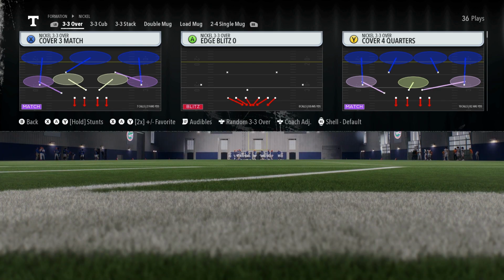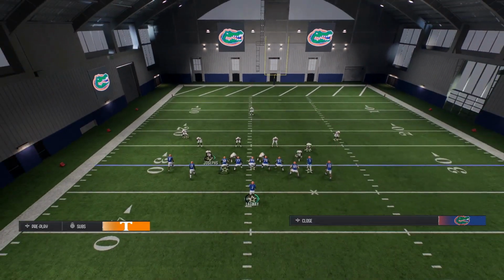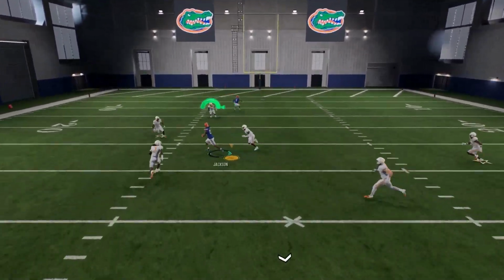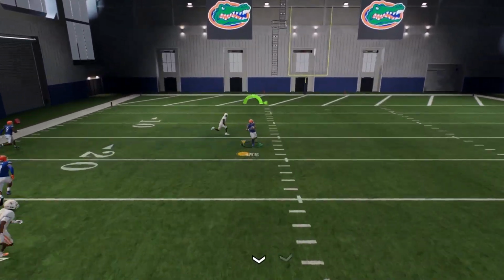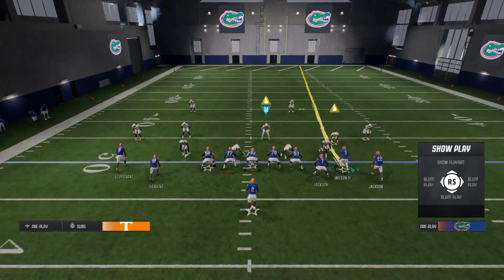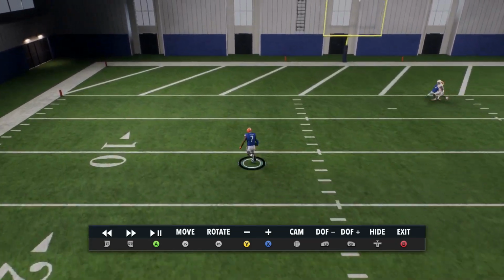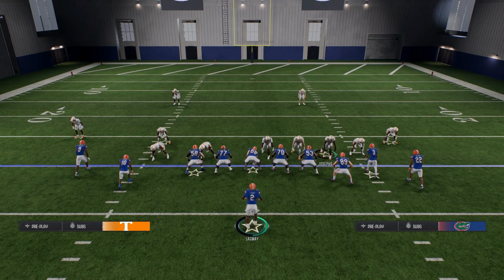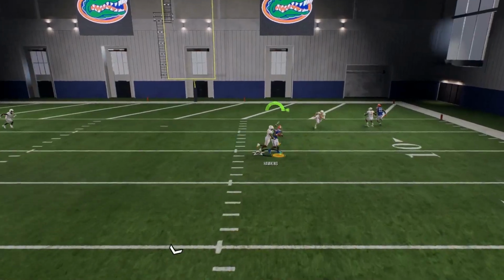DESTROY Defenses With The BEST Gun Empty Offense In College Football 26!!! Full Breakdown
In this video, I breakdown of the BEST shotgun empty formation in College Football 26!!!

Chapters:
00:00-01:20 Start
01:20-10:57 Vs cover 3/4/2
10:57-12:12 Vs Match
12:12-17:01 Vs cover 0/man